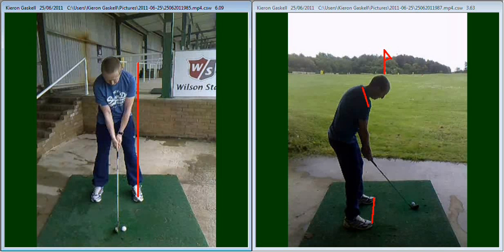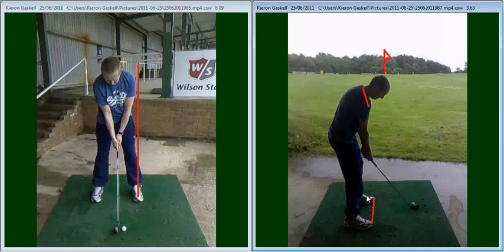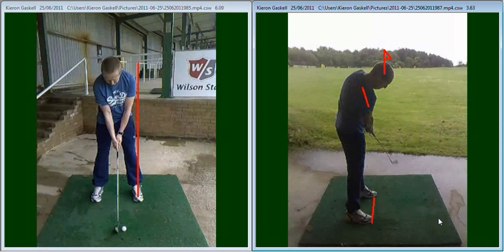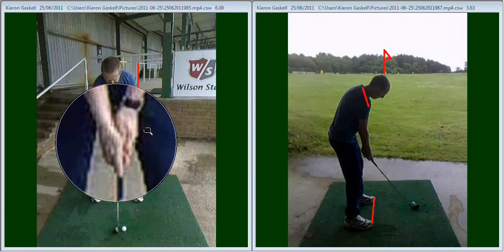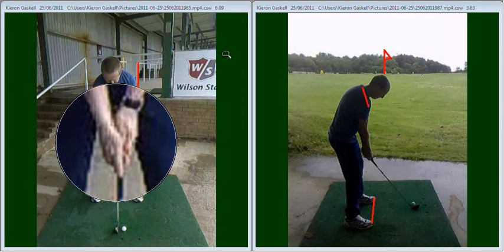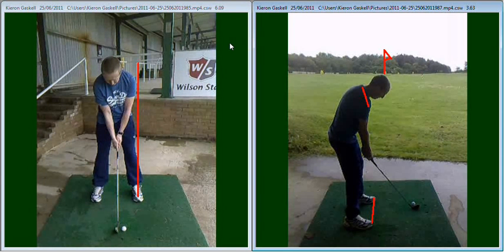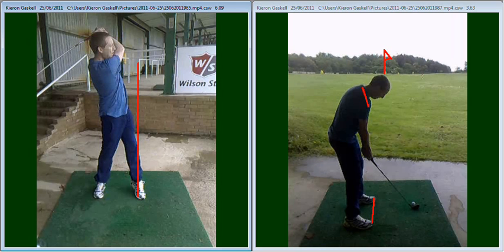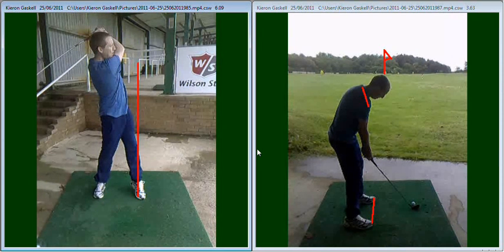Paul Rimmer Golf Lesson 25th June 2011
Lesson by Kieron Gaskell PGA Professional at Key Golf Skool.

Based at Beacon Park Golf Club in Wigan here we are dedicated in helping everyone play better golf.